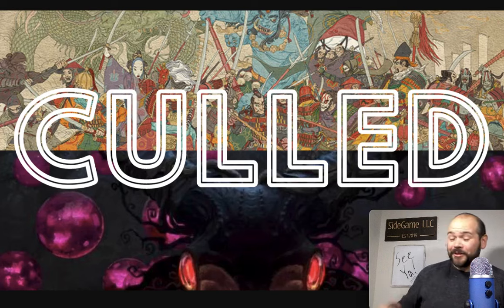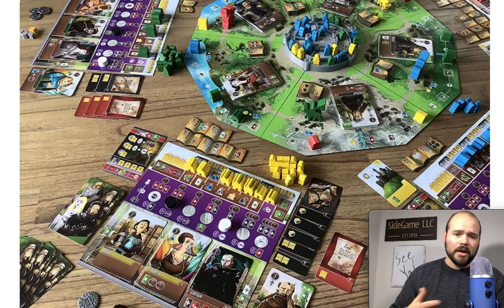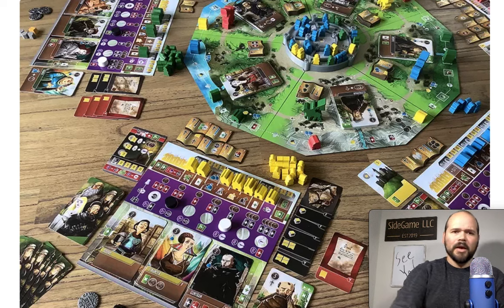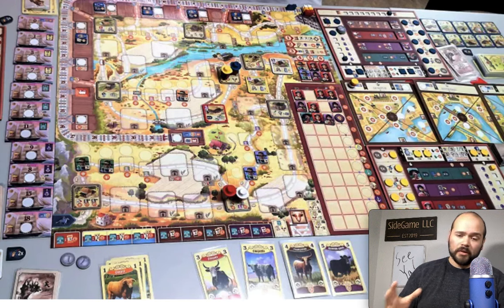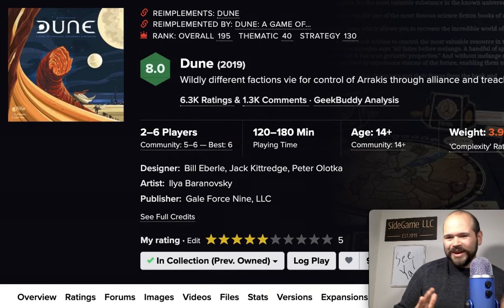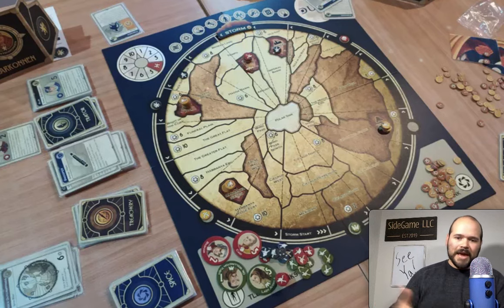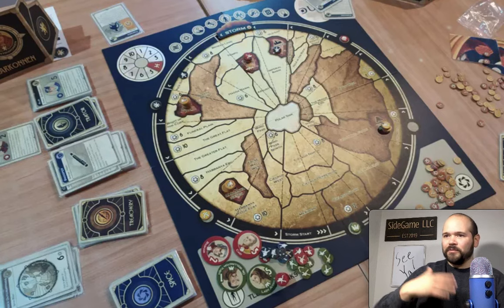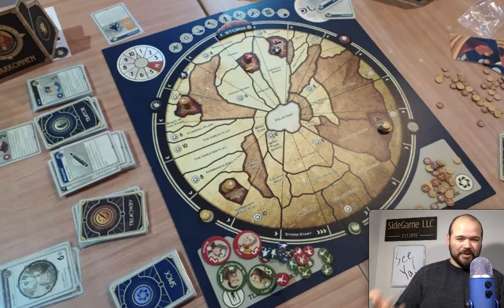5 Board Games Culled from the SideGame Library (And What To Get Instead!) #11: SideGame LLC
A few weeks and a few more games gone! Which games left the library this time? Mackenzie goes through 5 more culled board games, but more importantly, he covers games to replace them! Which games have left your collection? Do you agree with our choices? What would you pick as a replacement? We'd loved to hear what you think! SideGame Strong!

One quick mention for Dune, another thing that pushed it out of the library was the combat. The bidding of the soldiers and the battle-wheels was ultimately unsatisfying. The reveal was missing something climactic and felt underwhelming as the guesswork resulted in rote strategies to ensure victories and samey card play of weapons (as they returned to hand after combats) or sluffing off cards that were worthless. The battles are meant to have counter-play and exciting moments but when those moments did happen they weren't usually during key moments and even if they were would often feel unearned. Once again, these are my impressions so I'm curious what you think about this one.

Here are all of the games!

Viscounts of the West Kingdom
Replaced By
Great Western Trail

Pandemic: Fall of Rome
Replaced By
Dawn of the Zeds

The Faceless
Replaced By
Solomon Kane

Replaced By
Rising Sun

Super Skill Pinball 4-Cade
Replaced By
Welcome To the Moon

0:00 Introduction
0:22 Viscounts of the West Kingdom
1:50 Great Western Trail
3:29 Pandemic: Fall of Rome
4:53 Dawn of the Zeds
6:33 The Faceless
8:28 Solomon Kane
10:09 Dune
12:31 Rising Sun
14:25 Super Skill Pinball 4-Cade
16:48 Welcome To the Moon
18:24 Closing